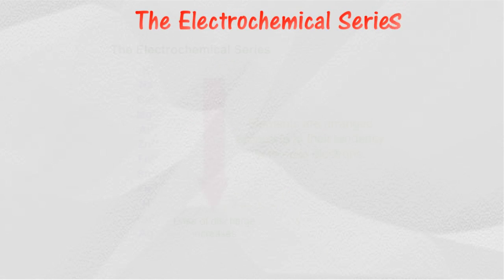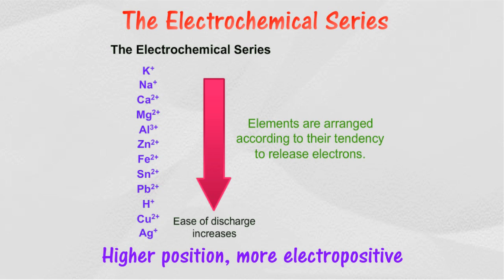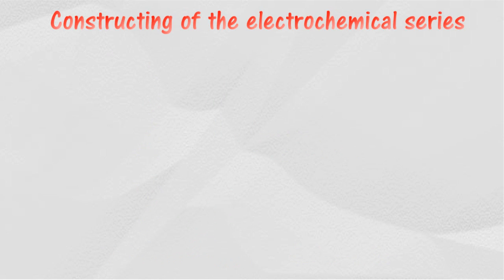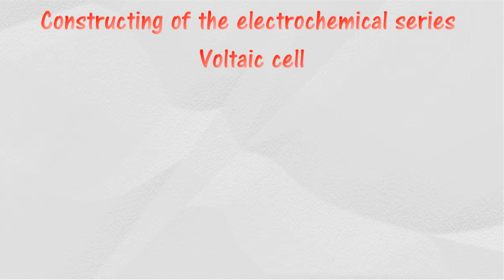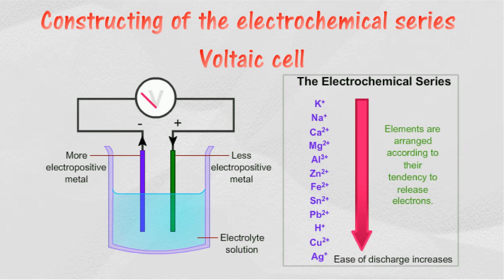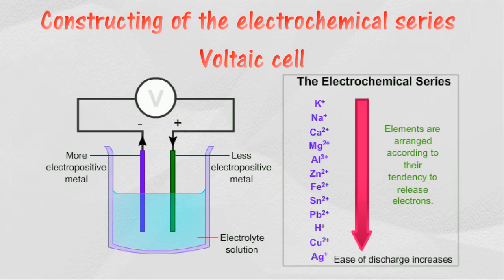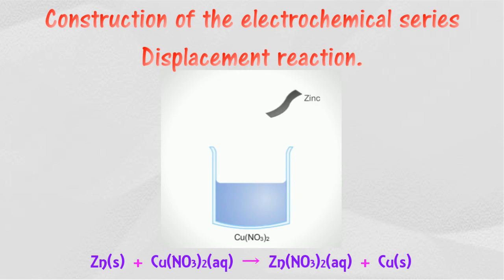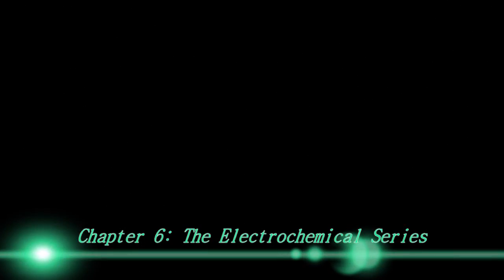The Electrochemical Series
6.6 The Electrochemical Series